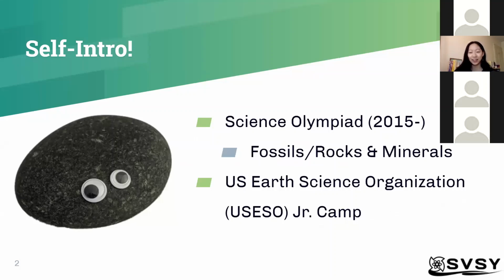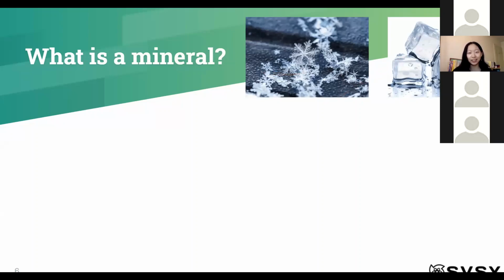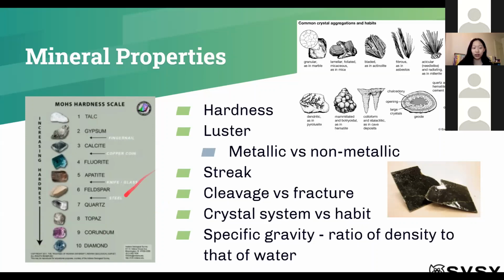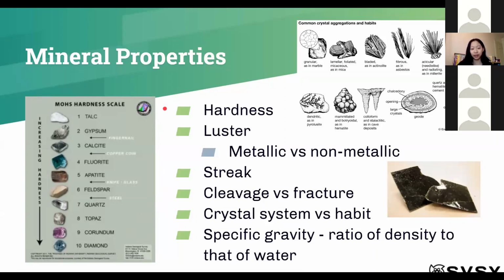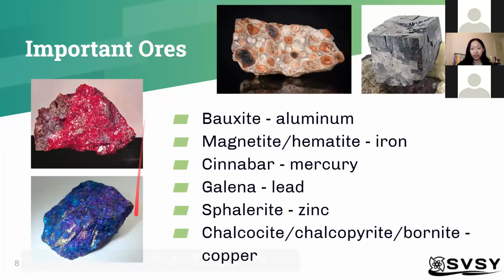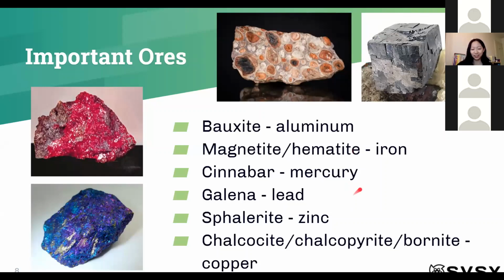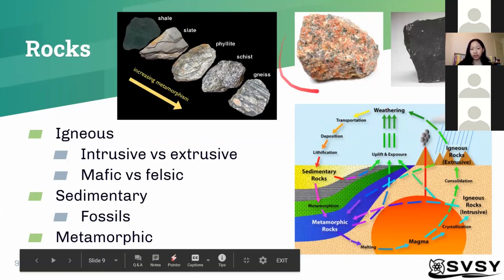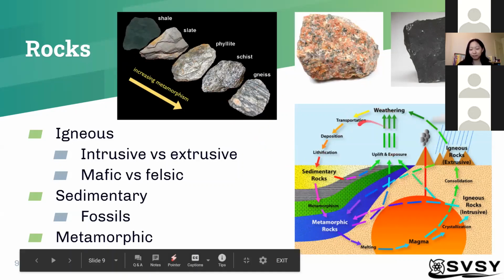SVSY Science Olympiad/Science Bowl - Earth Science 1: Rocks & Minerals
This is Silicon Valley STEM 4 Youth's 2020 Summer Science Competition Bootcamp Earth Science Lecture (Rocks & Minerals) taught by Angela Jiao (Lynbrook Science Olympiad Team A.)